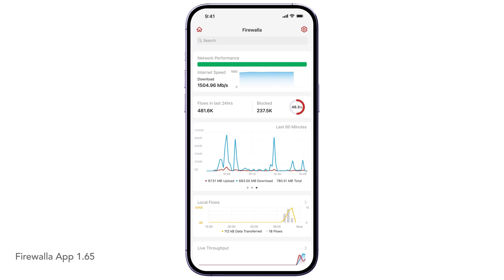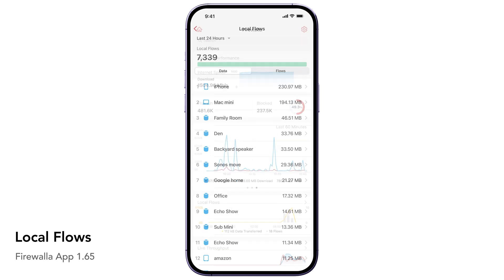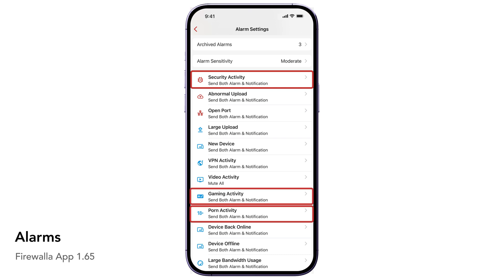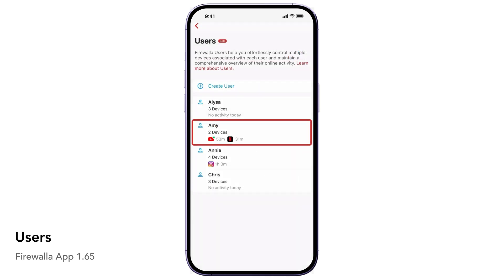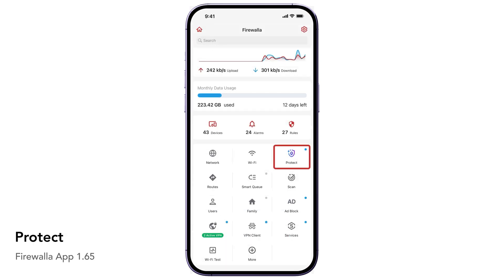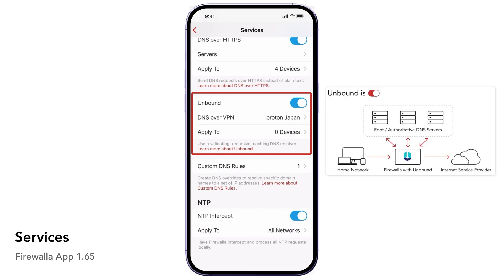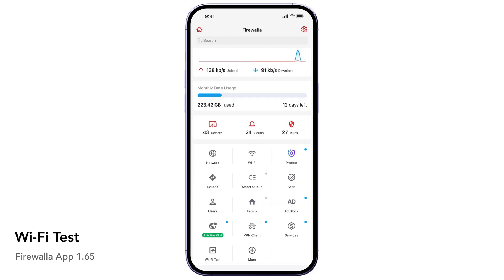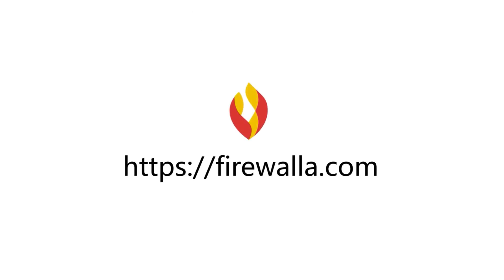Firewalla App Introduction 1.65 (2025)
An overview of the Firewalla App version 1.65 and above.  Firewalla is an All-in-one, simple, and intelligent shield that secures all of your digital things.

Features
00:00 Network Flows
00:23 Network Performance
00:56 Local Flows
01:12 Live Throughput
01:30 Devices
01:57 Alarms
02:33 Rules
03:05 Users
03:19 Family
03:31 Network
03:54 Wi-Fi
04:12 Protect
04:27 Routes
04:42 Smart Queue
04:57 Ad Block
05:02 Services
05:29 VPN Server
05:46 VPN Client
06:08 Scan
06:17 Wi-Fi Test
06:27 More Features (New Device Quarantine)
06:38 More Features (Data Usage)
06:53 Global Search
07:01 Firewalla MSP